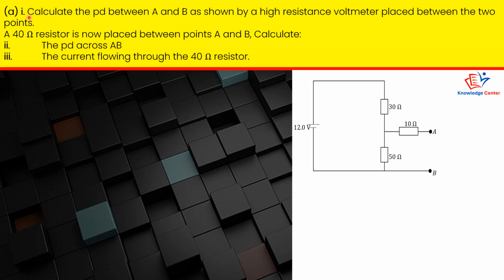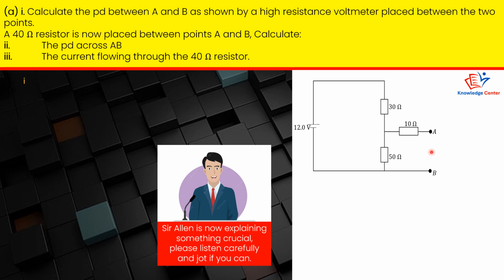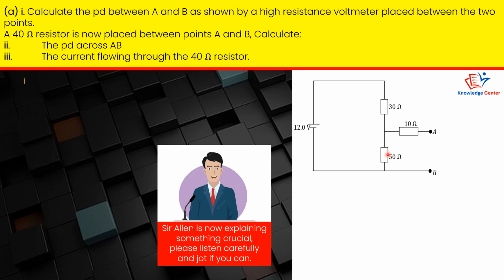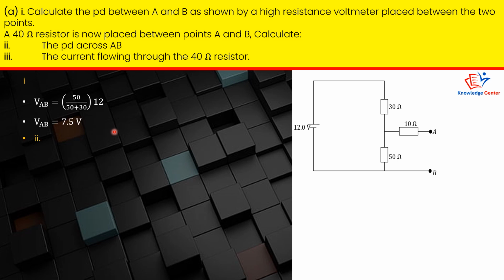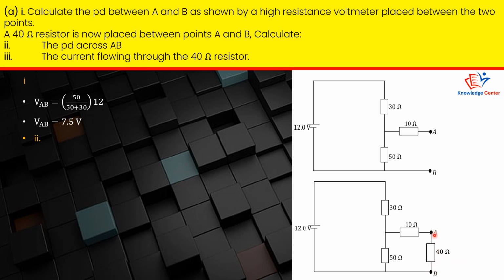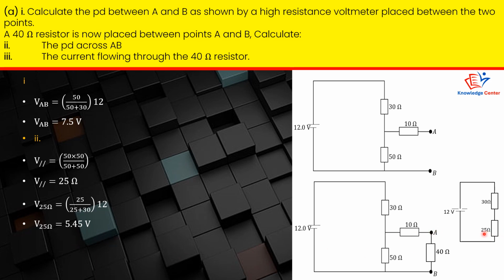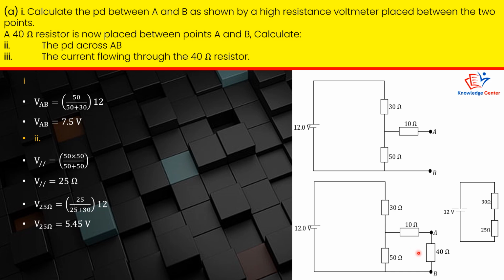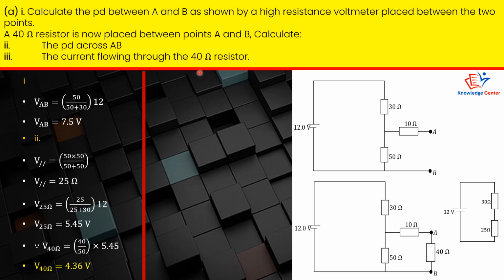CURRENT ELECTRICITY || CIRCUIT ANALYSIS AND KIRCHOFF'S LAWS || NORTHWEST MOCK EPISODE 1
This is a meticulously detailed discussion of one of the trickiest circuit problems at the Advanced Level. What a bang of a video! You will definitely love it even if you are not a Physics fan.